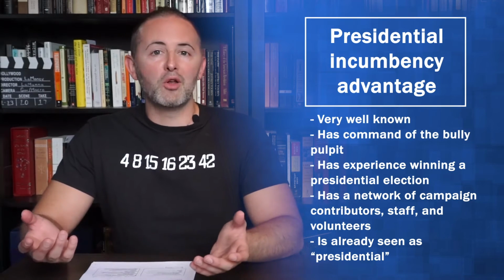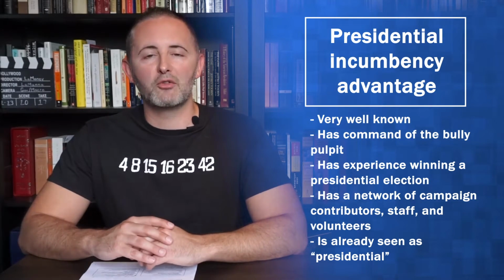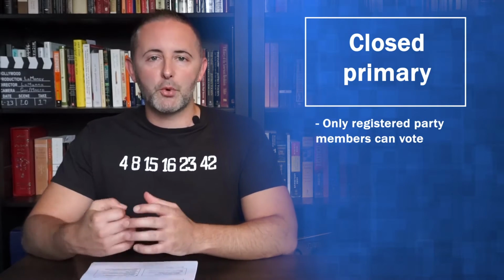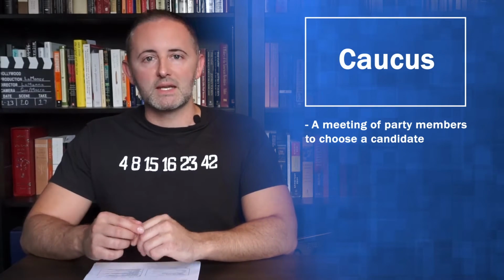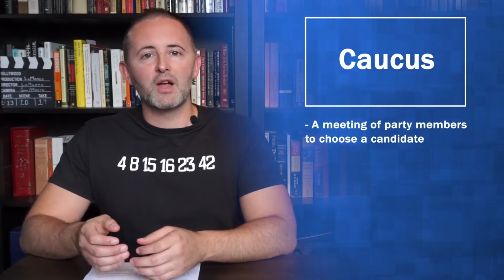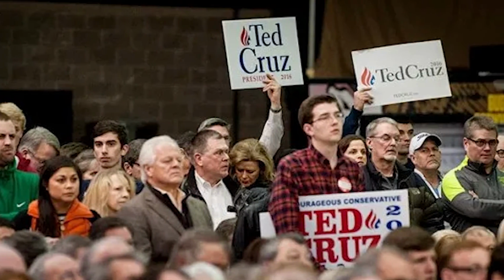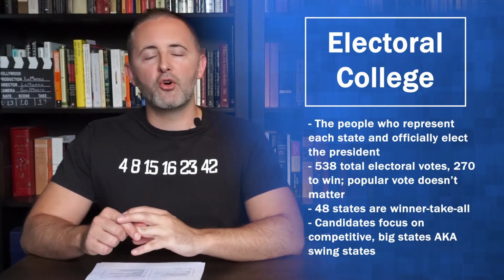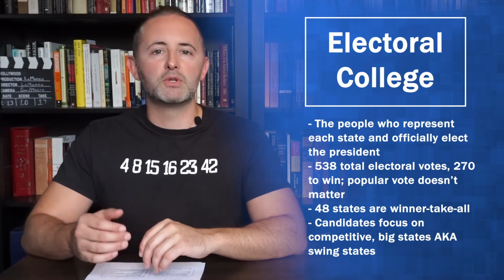Topic 5.8 Electing a President AP Government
Everything you need to know about the Electoral College!